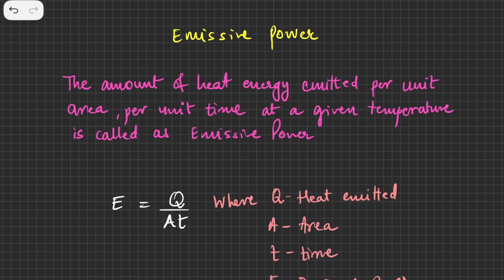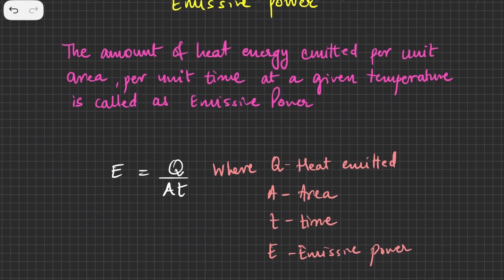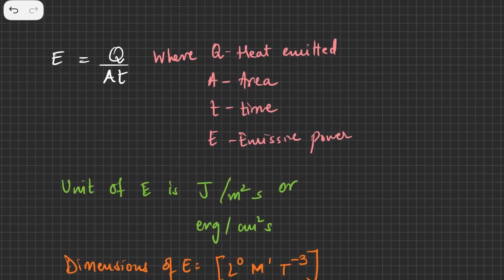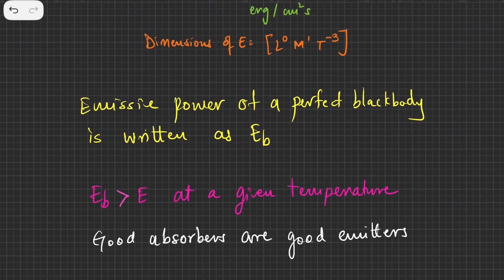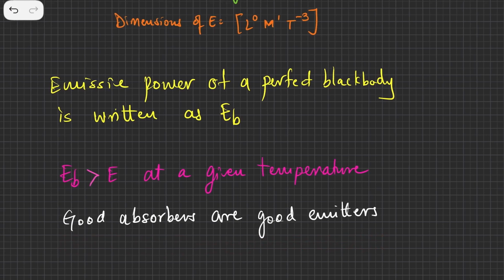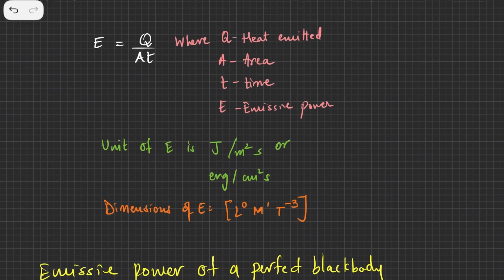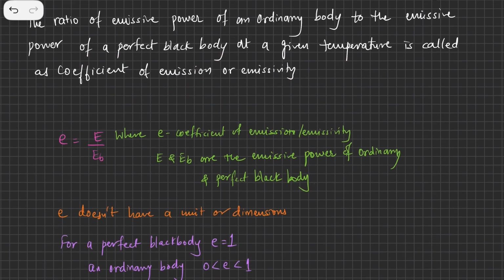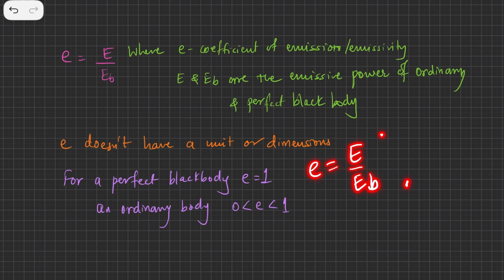Emissive Power And Coefficient Of Emission Or Emissivity